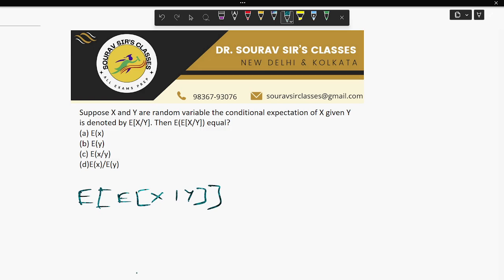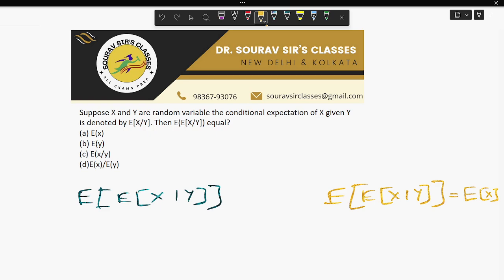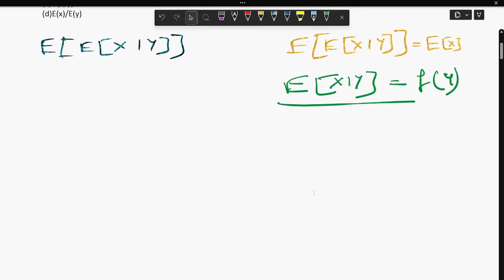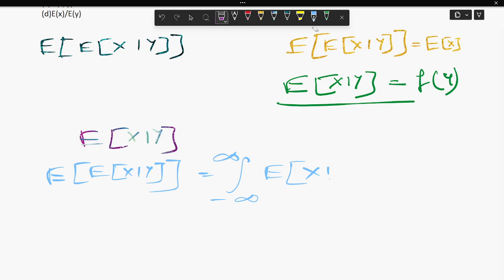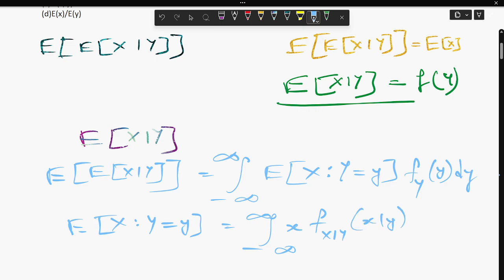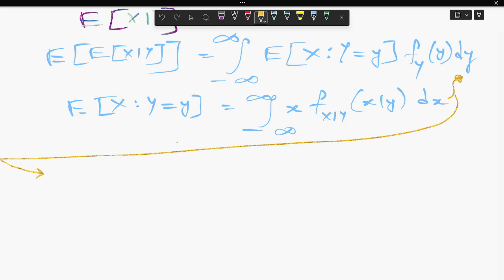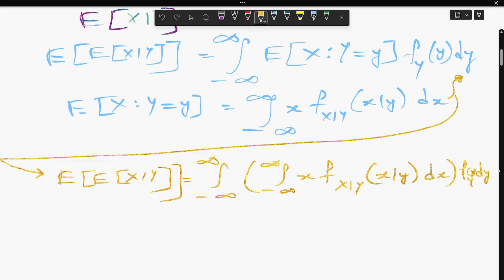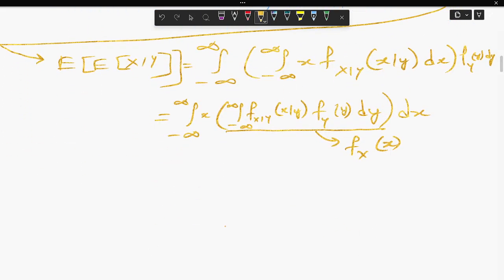GATE Data Science 2025 PYQ Solved in 60 Seconds! | Q9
GATE Data Science PYQ 2025 Solution 🔍 | Detailed Answer & Strategy by souravsirclasses

Are you preparing for GATE Data Science 2025? Looking for complete and accurate solutions to Previous Year Questions (PYQs)? In this video, we bring you an in-depth, concept-driven explanation of GATE Data Science PYQ 2025, perfect for aspirants aiming to master problem-solving strategies and score top ranks in the exam.

Whether you're targeting IISc, IITs, or PSU placements, solving past year papers is a game-changer—and this video is your ultimate tool to make that happen. We walk you through each question step-by-step, explaining the underlying theory, approach, and tricks to tackle similar questions in future papers. From probability and statistics to machine learning and data handling—this video touches on all core topics!

🎯 What You’ll Learn in This Video:

Full GATE Data Science 2025 PYQ paper with accurate, logical solutions

Step-by-step explanation of formulas and shortcuts

Expert solving techniques to increase accuracy and speed

Strategic preparation tips tailored for GATE DS

This video is a must-watch for:
✔️ GATE Data Science aspirants (2025 & beyond)
✔️ Students preparing for IISc M.Tech (AI/DS), IIT AI/ML programs, and interdisciplinary courses
✔️ Aspirants of GATE XL, CS, MA who are exploring data science as an application field
✔️ Final-year engineering students and graduates from CSE, ECE, Stats, or Maths background
✔️ PSU job aspirants targeting Data Scientist roles

📚 What Makes Our Explanation Unique?
At Dr. Sourav Sir’s Classes, we don’t just solve questions—we build deep conceptual clarity. Our classes combine theory + application + test strategy, ensuring you're exam-ready in every sense. Each explanation here reflects our coaching method: practical, analytical, and result-oriented.

💡 GATE Data Science PYQ Tips:

PYQs are NOT just for revision—they're the best guide to understand exam trends

Try solving the question before watching the solution—then match your approach

Take note of topics that repeat frequently—revise them deeply

Create a PYQ analysis chart—tag questions by topic, difficulty, and accuracy

📘 More from Dr. Sourav Sir’s Classes:
We offer specialized coaching for GATE Data Science, with:
✅ Full-length mock tests with detailed performance analysis
✅ Regular live doubt-clearing sessions
✅ Customized notes for DS, ML, Stats, Math, and Python
✅ Interview preparation for IISc/IITs/PSUs
✅ Weekly assignments, quizzes, and PYQ practice

Our students have secured seats in premier institutes like IISc, IIT Madras, IIT Hyderabad, and have gone on to join roles at top PSUs and tech companies.

🔔 Join Our GATE Data Science Coaching Now!
Crack GATE DS with confidence—get personal mentorship, high-quality mock tests, and a preparation strategy that works! Enroll in our classroom or online batches today.

This PYQ solution is part of our commitment to making quality GATE preparation accessible to all. Also, comment your doubts or topics you’d like us to cover in upcoming videos.

📌 Whether you're starting out or polishing your final prep, this video will strengthen your foundation and boost your exam score. Stay ahead of the curve with Dr. Sourav Sir’s Classes—India’s most trusted coaching for GATE, ISI, CMI, IIT JAM, and beyond.

🔥 Topic-wise solutions
🔥 Full paper walkthroughs
🔥 Interview preparation tips
🔥 M.Tech admission updates
🔥 Career advice after GATE